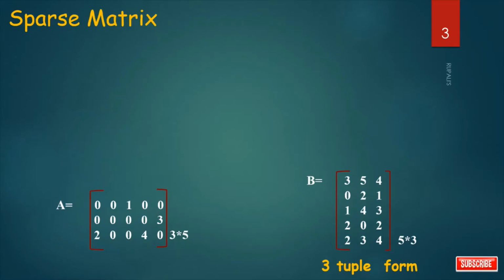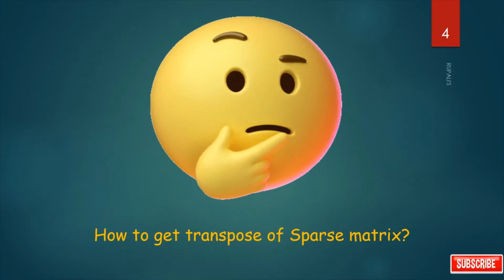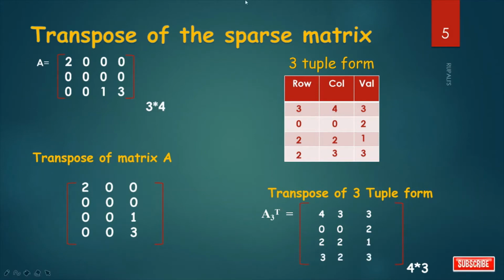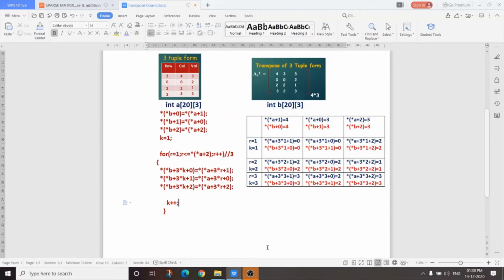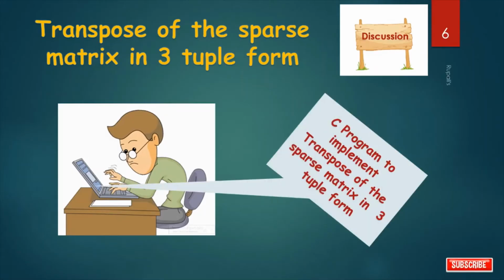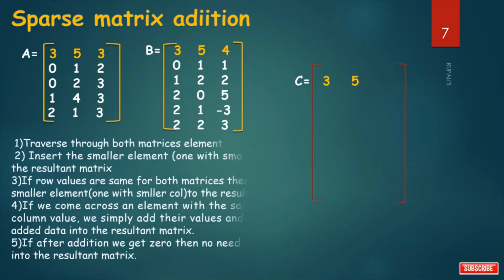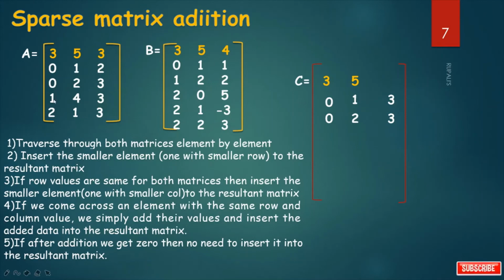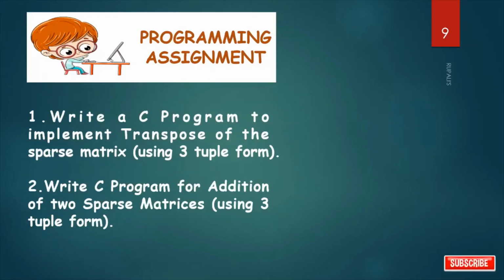🍮🐤EASY WAY TO LEARN ARRAY:SPARSE MATRIX (PART2)🍮🐤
Sparse Matrix. Sparse Matrix representation. Transpose of the sparse matrix...Sparse matrix addition. Programming. Exercise. Practice problem.